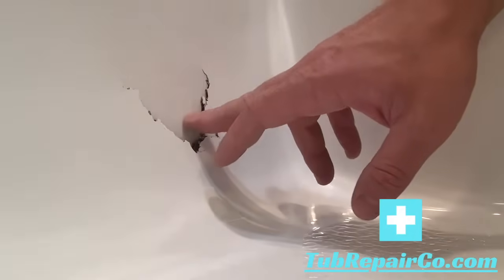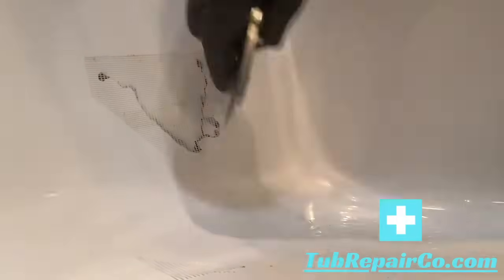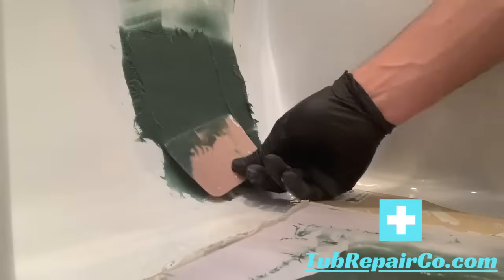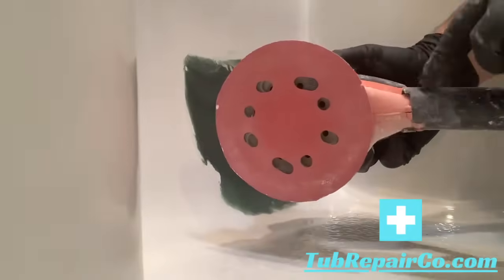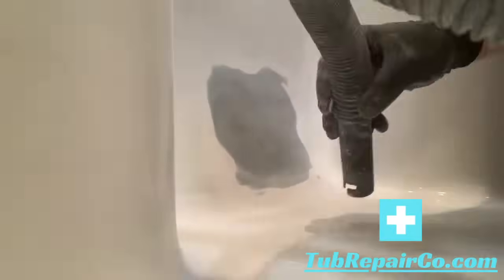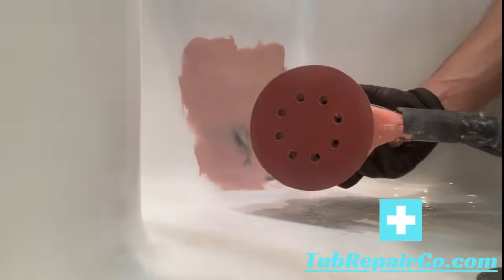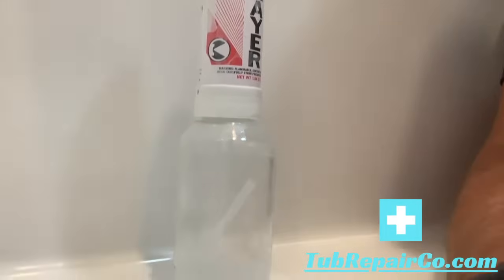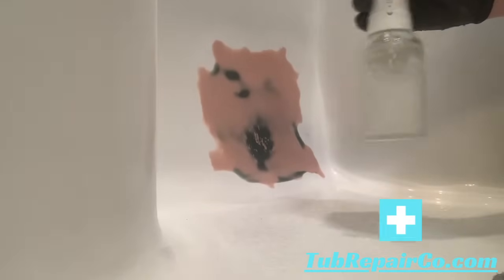HOW TO FIX FIBERGLASS BATHTUB EASY DIY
This step-by-step DIY fiberglass tub repair will save you time and money. Using the Tub Repair Company's Level 2 Kit for large cosmetic damage, I quickly repaired a hole in this fiberglass bathtub.